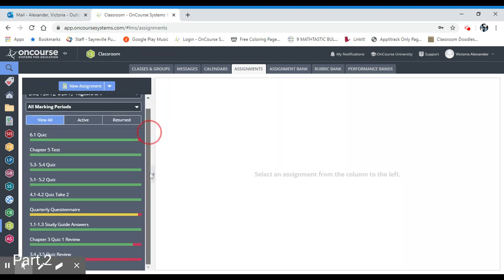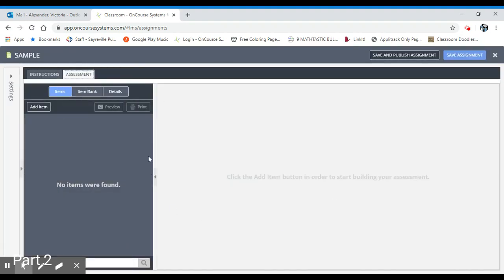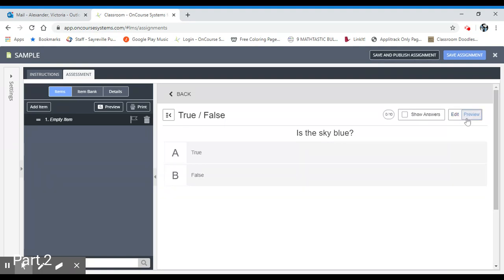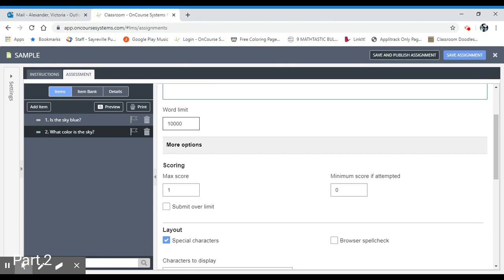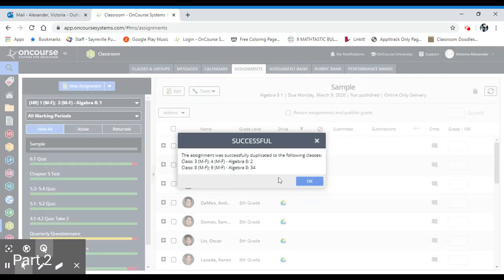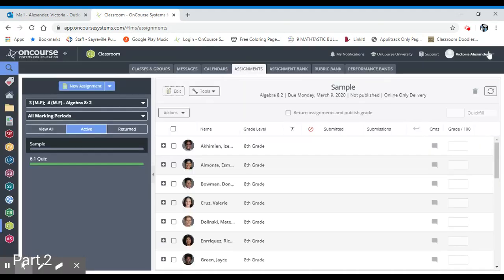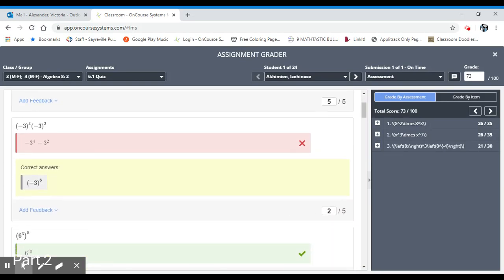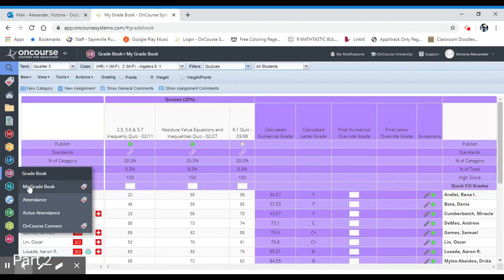Sayreville OnCourse Classroom Part 2